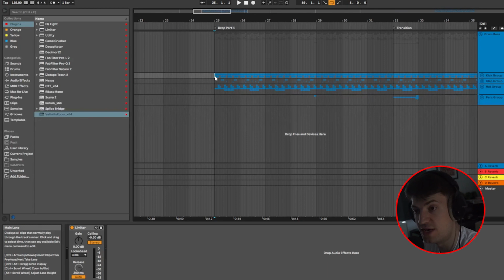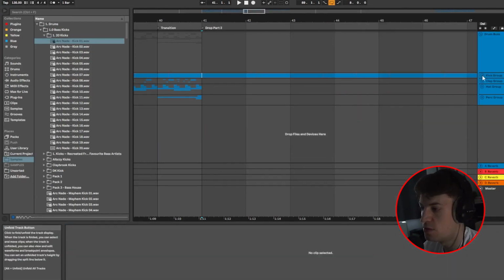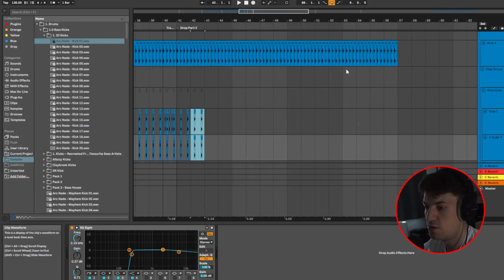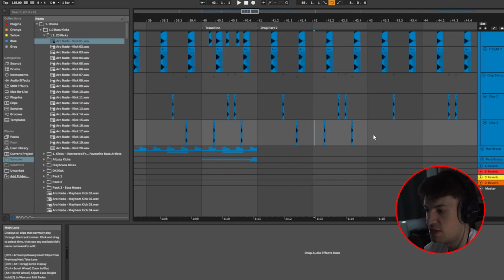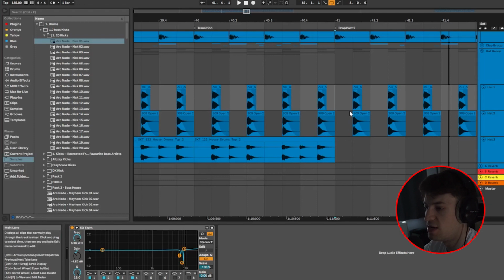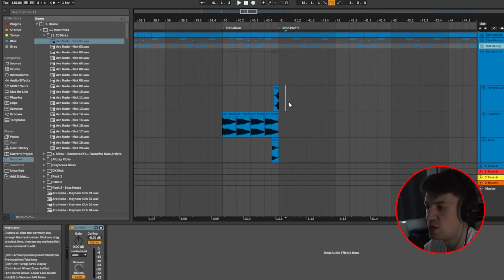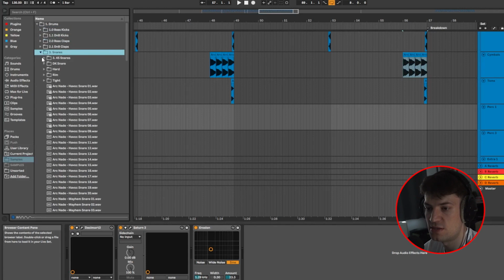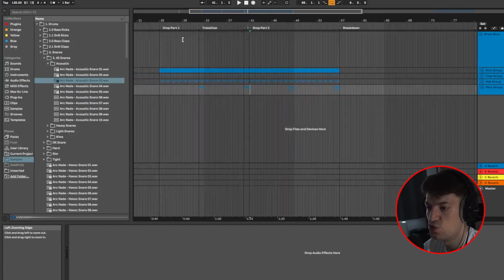How To Arrange UK Bass Drums | 4x4 Bassline Ableton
Ever wondered how artists like MPH, AC Slater & Chris Lorenzo get their drums so bouncy and smooth? This video will help you achieve that.

Timestamps
00:00 - Intro
00:57 - Kick
02:25 - Clap
04:10 - Clap Swing
06:35 - Hi Hats
09:11 - Percs
12:39 - Outro